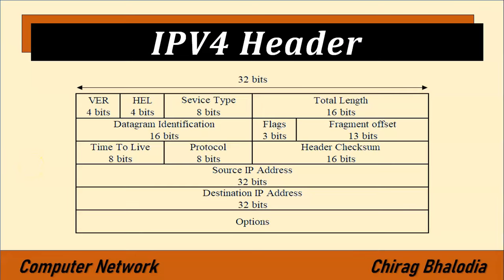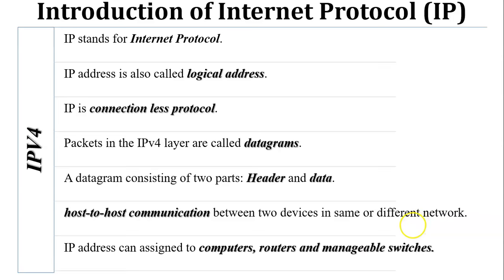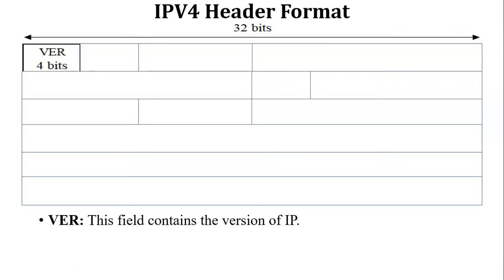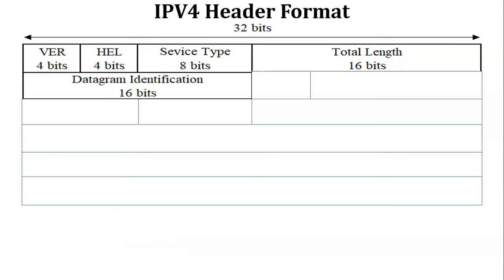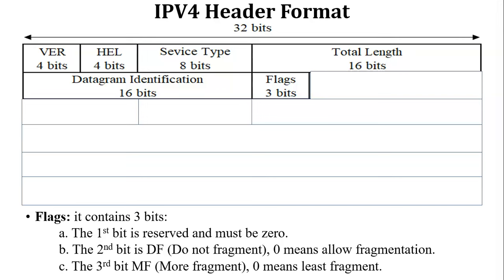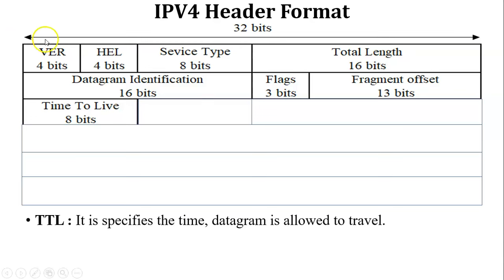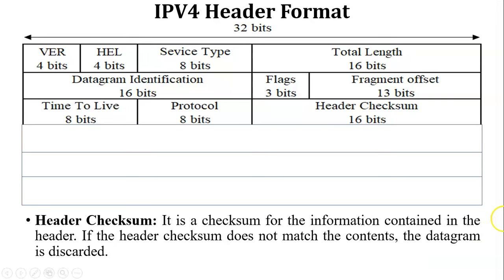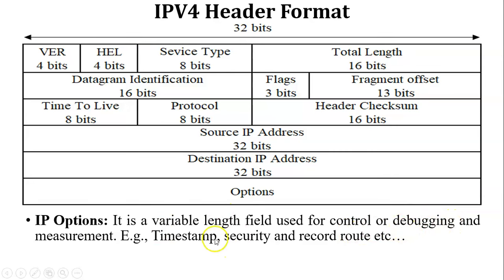IPV4 header format in Computer Network | IPV4 header fields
VER: This field contains the version of IP.

HLEN: It is the length of the IP header. It is 32 bits.

Service Type: This service type is an indication of the quality of service requested for this IP datagram. Ex., Less Delay, High Throughput, Reliability of packet.

Total Length: It specifies the total length of the datagram.
Datagram = Header + Data.
Header = 20 Bytes to 60 Bytes
Data = 20 Bytes to 65535 Bytes

Datagram Identification: It is a unique number assigned by the sender used with fragmentation.
Flags: it contains 3 bits:
a. The 1st bit is reserved and must be zero.
b. The 2nd bit is DF (Do not fragment), 0 means allow fragmentation.
c. The 3rd bit is MF (More fragment), 0 means least fragment.

Fragment Offset: It is used to reassemble the full datagram.

TTL: TTL stands for Time to live. It is specifying the time; datagram is allowed to travel.

Protocol Number: It indicates the higher layer protocol to which IP should deliver the data in this datagram. E.g., ICMP = 1, TCP = 6, UDP = 17.

Header Checksum: It is a checksum for the information contained in the header. If the header checksum does not match the contents, the datagram is discarded.

Source IP address: It specify the logical address of sender.

Destination IP address: It specify the logical address of destination.

IP Options: It is a variable length field used for control or debugging and measurement. E.g., Timestamp, security and record route etc…

0:00 Introduction
0:18 Introduction of IPV4 (Internet protocol version 4)
1:19 IPv4 header fields (explained one by one)